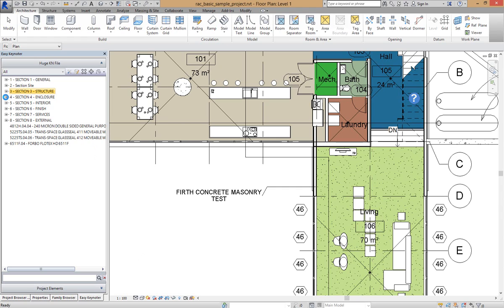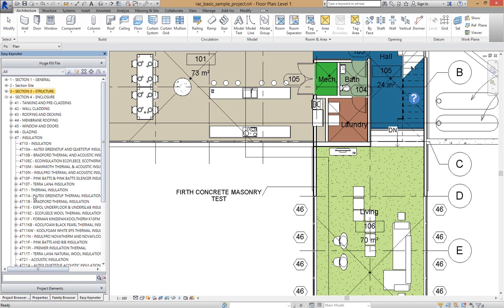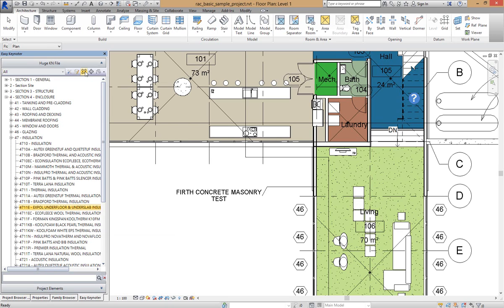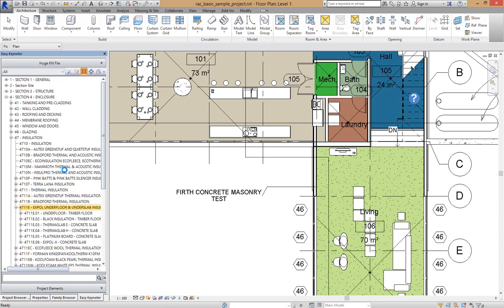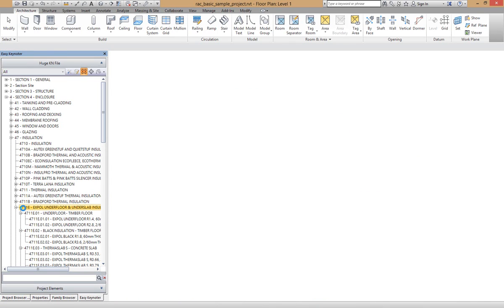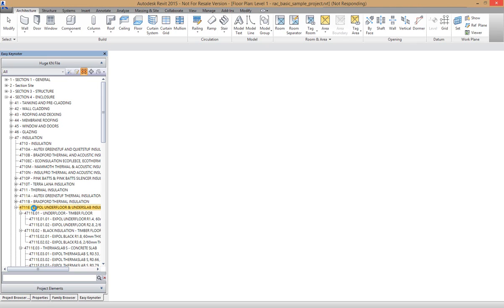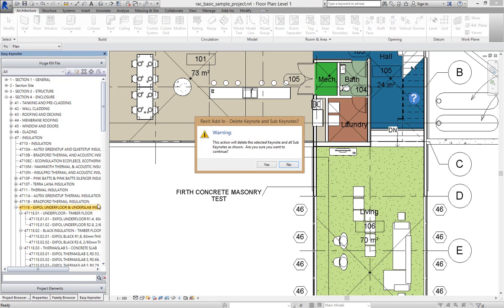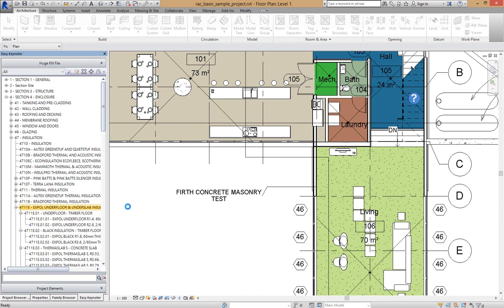Delete Keynotes from the Database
Video showing how to remove Keynotes from the Easy Keynoter Database.